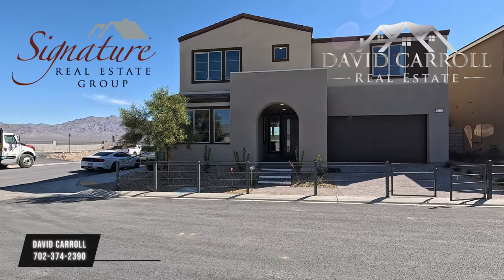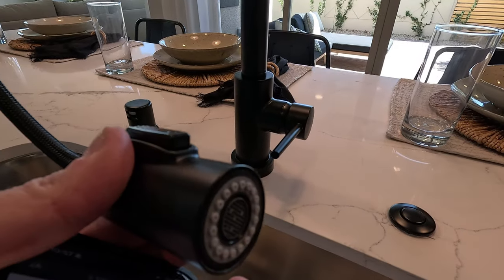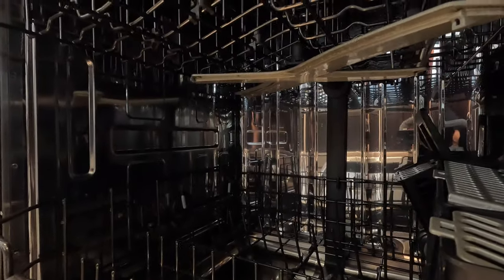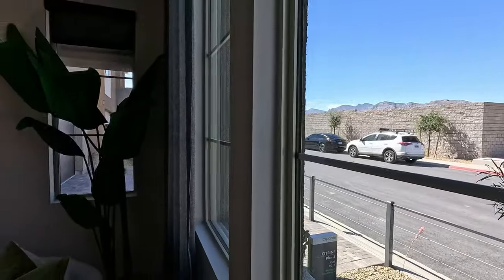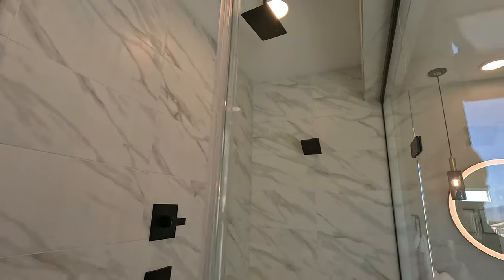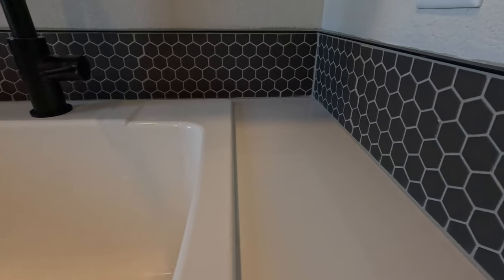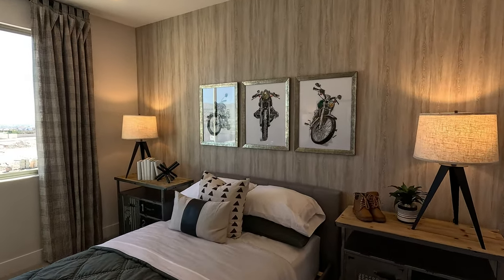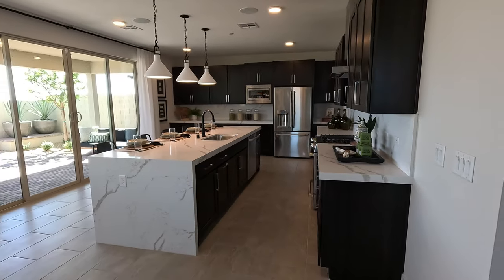Citrine by Tri Pointe Homes | Modern Homes For Sale Northwest Las Vegas - Plan 4 Tour - $630k+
Welcome to Citrine by Tri Pointe Homes located in Northwest Las Vegas just North of Skye Canyon. This new home community features 4 floor plans to choose from. Floor plans ranging from 1,741 sf up to 3,539 sf. 3 Two story plans and 1 single story floor plan available. Located near shopping and Dining with amazing access to the I-95 and I-215.

Signature Real Estate Group | S.179477
6605 Grand Montecito Parkway Suite 150
Las Vegas, Nevada 89149